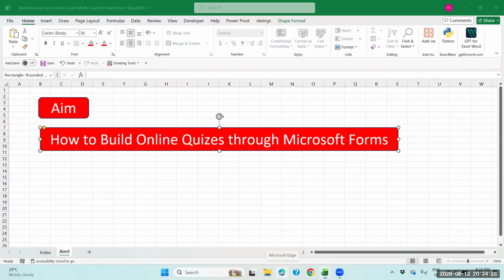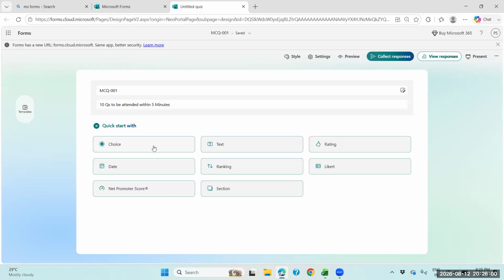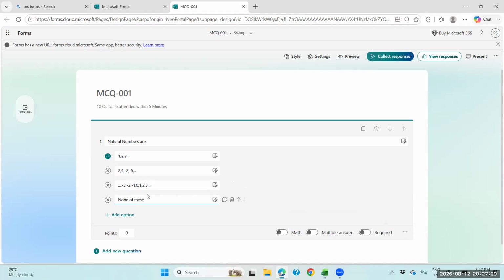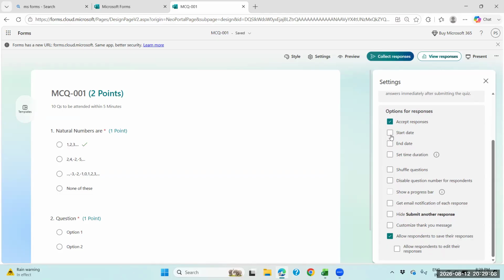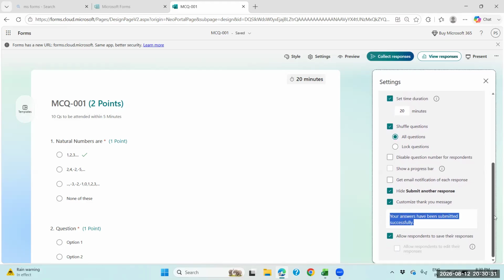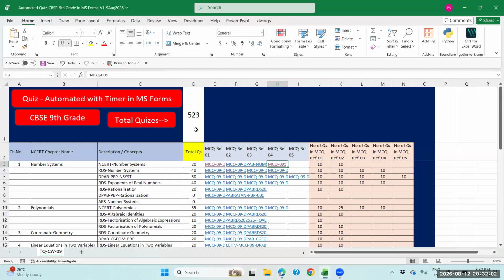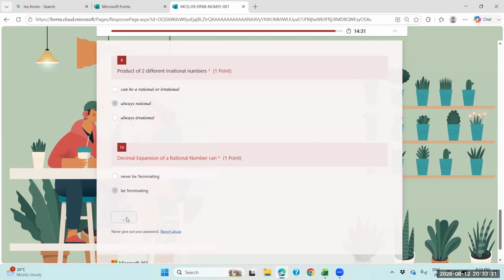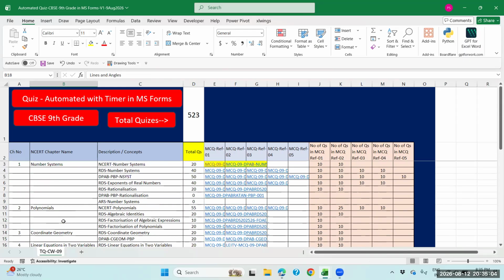How to Build MCQs through Microsoft Forms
To support growth of my Channel: Please press like button on this video
To support the community share the video to friends and family

I mentored 140+ people from 2022, on Excel Skills - Includes

[1] Built-in Functions & Features
[2] Power Query
[3] Power Pivot
[4] Automating Tasks by Recording Macros / Writing VBA Codes
[5] Building MCQ Quizzes through Microsoft Forms

through esteemed brand UrbanPro, which is by M/s. Think Vidya Learning Private Limited, Bangalore

To have 1-on-1 High Quality Mentoring or Group Classes for Institutions, Corporate Organizations: WhatsApp Your Need to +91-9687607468 OR email to